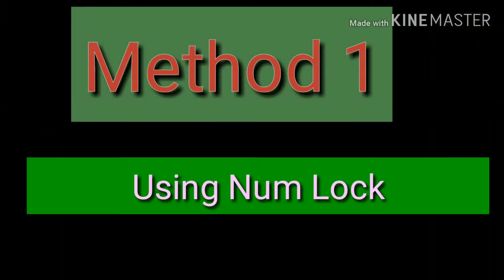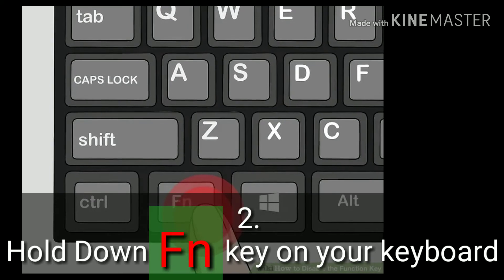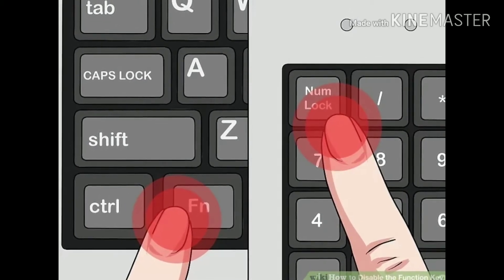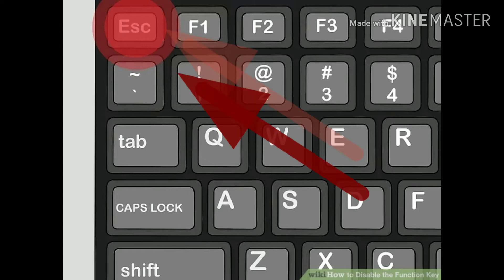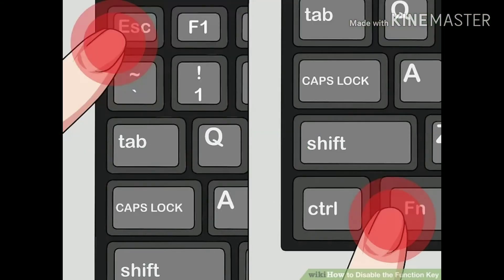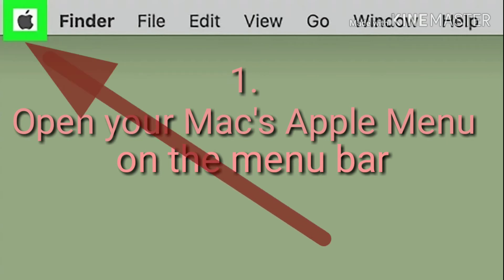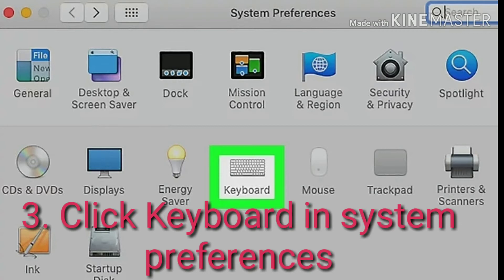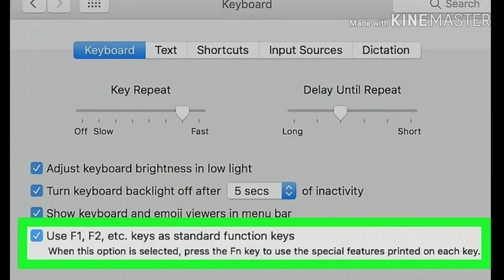3 ways Disable Function Key On Your Keyboard || How To Turn Off Fn Lock Key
This video teach you how to turn Off Fn Lock on Keyboard, 3 ways disable function keys on your PC,
1, using Num Lock On Windows
2. Using Fn Lock On Windows
3. Using Mac